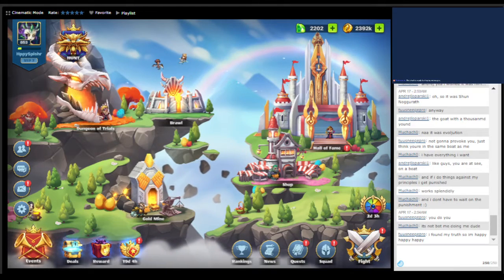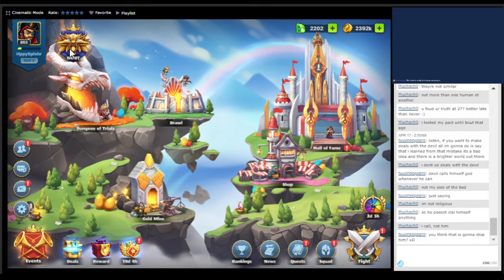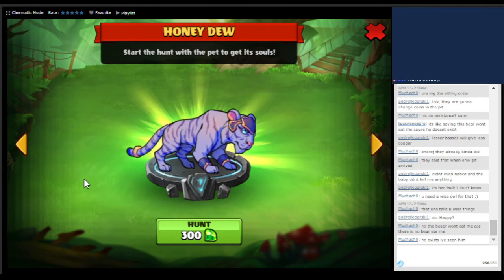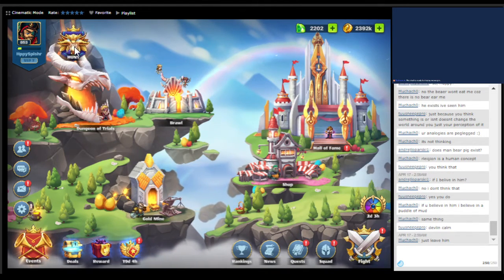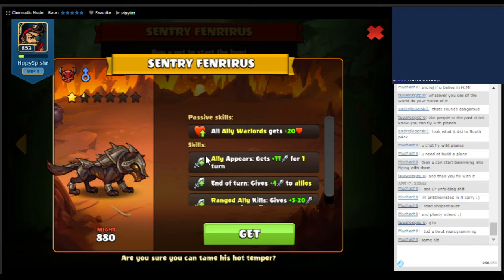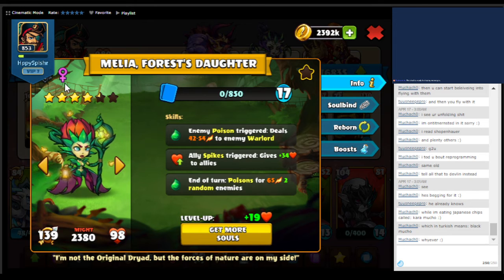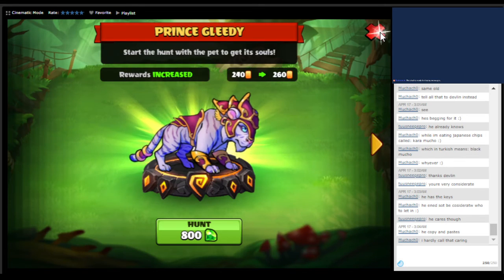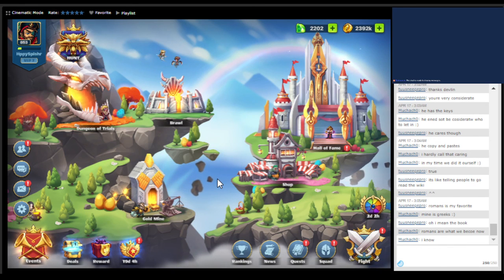Pets - 4/17/2021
Explanation of Pets in terms of strategies and considerations. Also covered some technical items in regards to usage of pets.